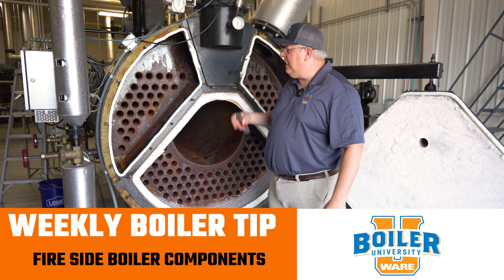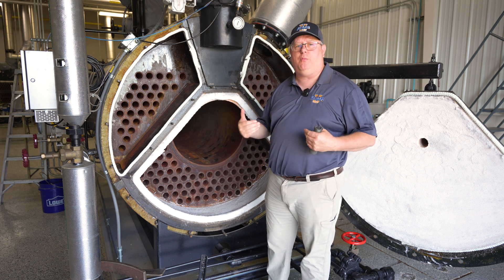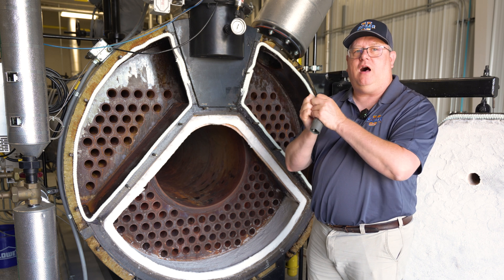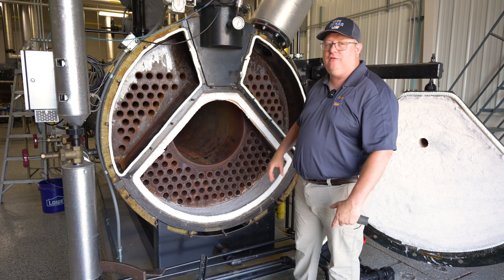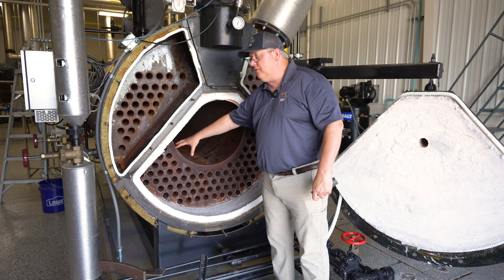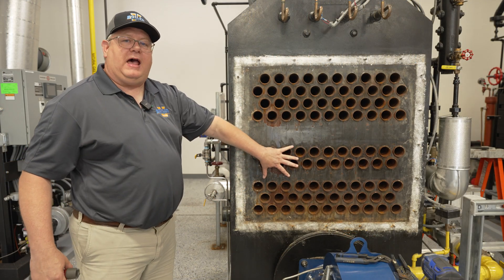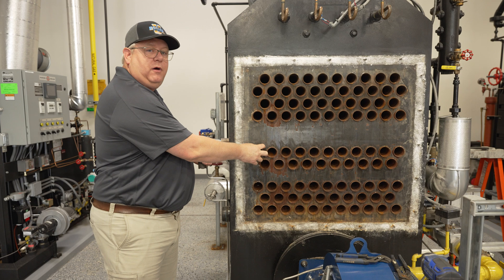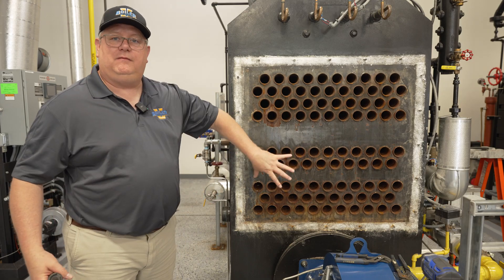How to Inspect Boiler Tube Ends: What Welds, Beads, and Flares Tell You - Weekly Boiler Tips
During inspections, the ends of boiler tubes tell a story—if you know what to look for. In this hands-on Boiler Tip, filmed at Boiler University, we examine welded, beaded, and flared tube ends. You’ll learn what each type looks like, how they behave under thermal stress, and what signs could indicate a bigger problem.

💥 What to check for during inspections
💡 Why tube end design affects performance and longevity
📚 Straight from WARE’s BoilerU 301 training

We offer nationwide boiler rental. Get a quote within an hour!